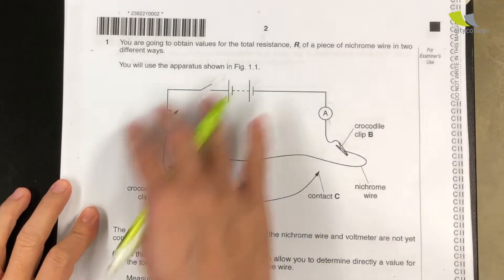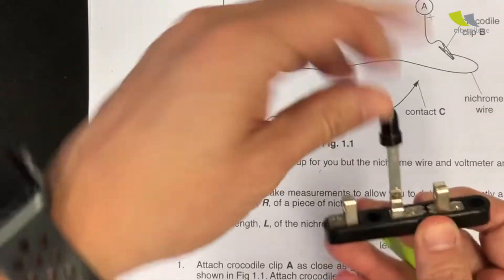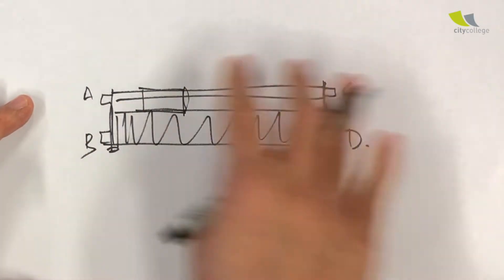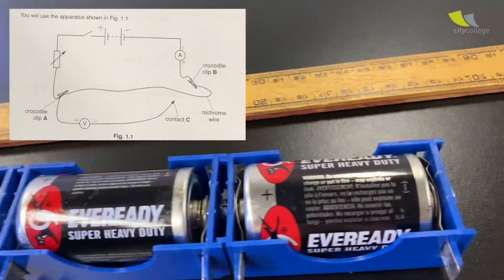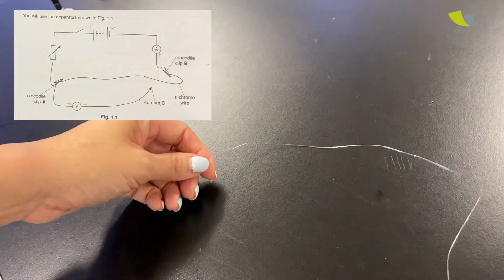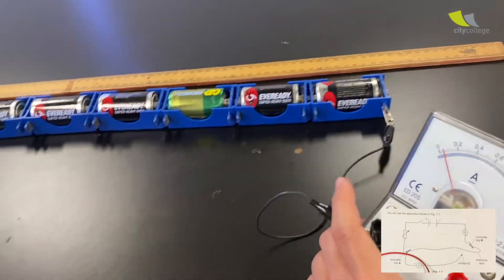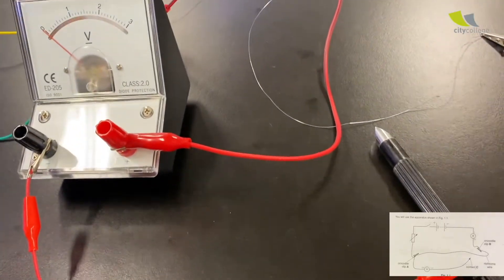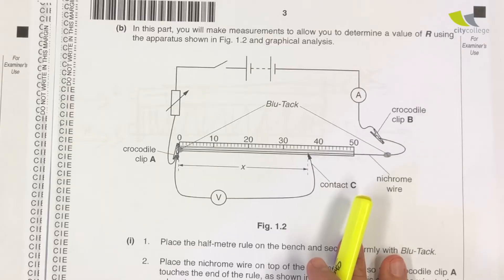2016 GCE O Level Science (Phy) Practical Paper - Analysing 13 years of Papers: Electricity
Using the 2016 paper to share some core skills and tips needed for experiments investigating electricity. Enjoy!